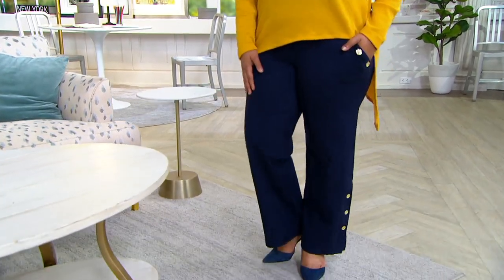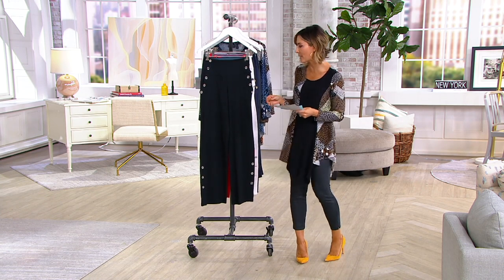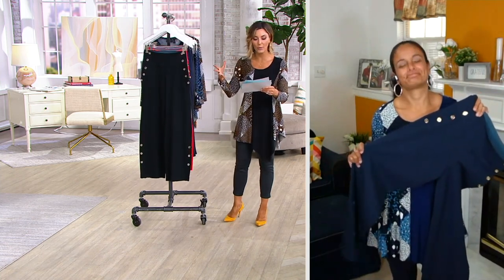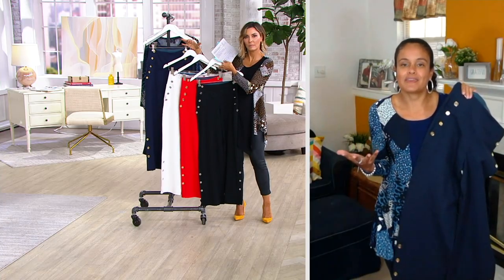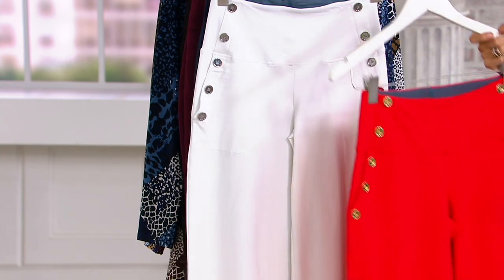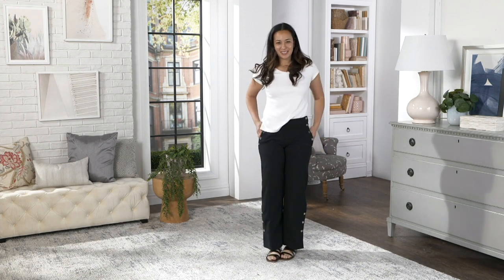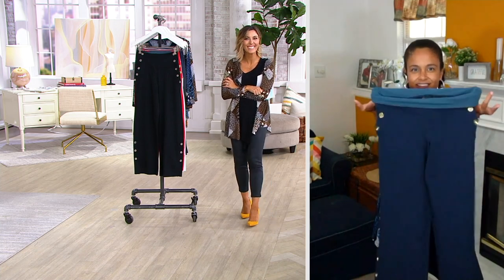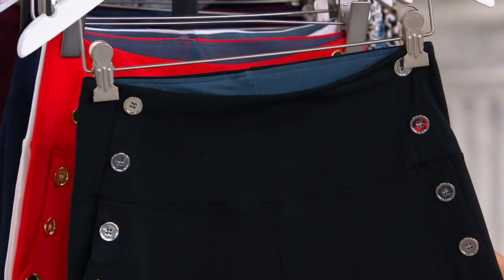Women with Control Tummy Control Sailor Pants w/ Button Details on QVC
Women with Control Tummy Control Sailor Pants w/ Button Details